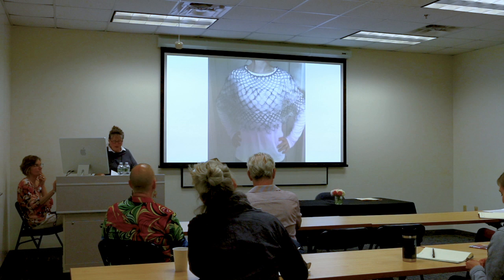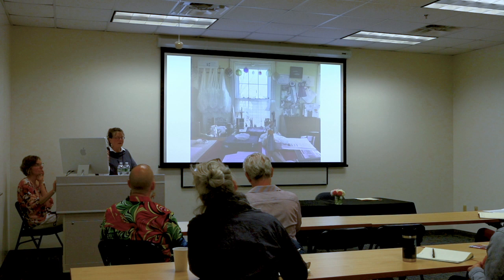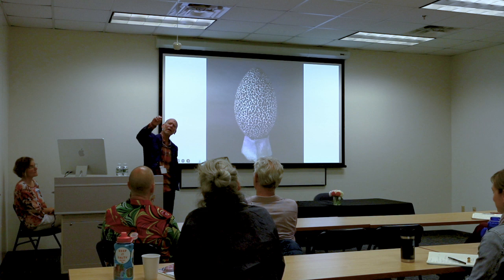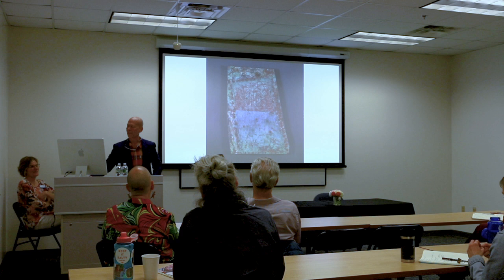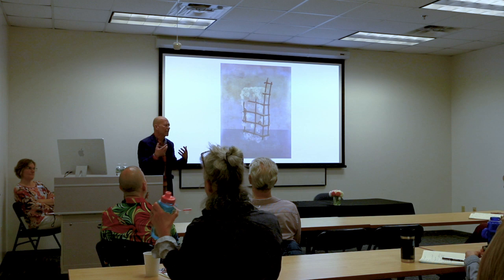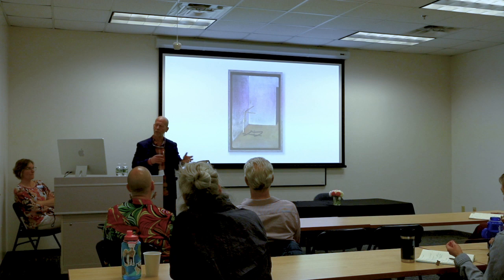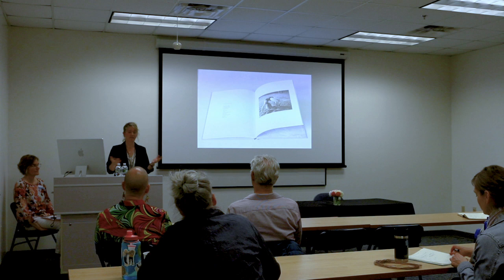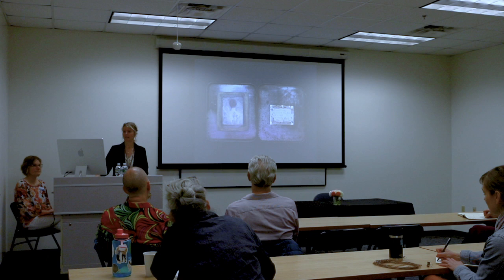Artists and Makers 2023 — New Directions in your Work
This session is designed to hear from artists and makers who are navigating different media across a customer base. How do different materials allow you as an artist to fully express your vision? What is both challenging and fulfilling about being a multidisciplinary artist? How do you share and speak about vastly different looking bodies of work with customers?  Simon uses drawing, carving, throwing, printing, painting to engage his mind on a journey. Stephanie specializes in netting sculptures, based on the ancient skill of knotted netting. Sal is Rockport-based photographic artist and writer who uses various photographic media in a personal narrative that explores themes around memory and belonging.